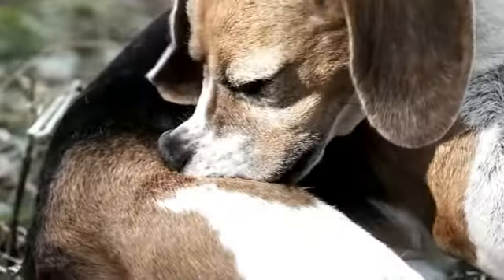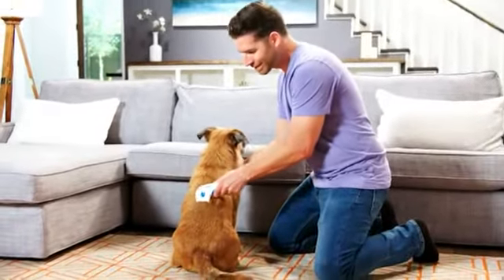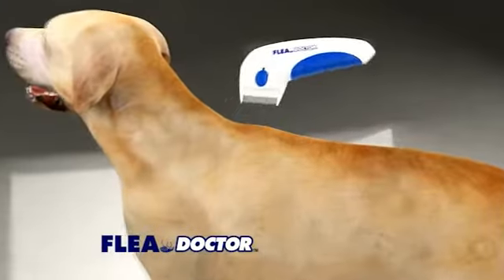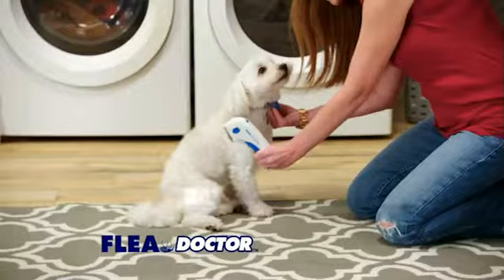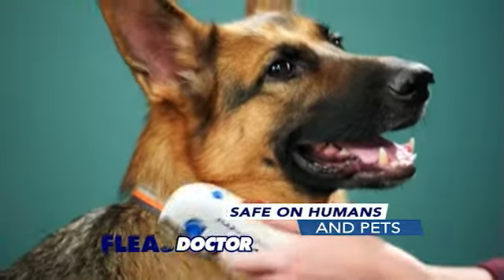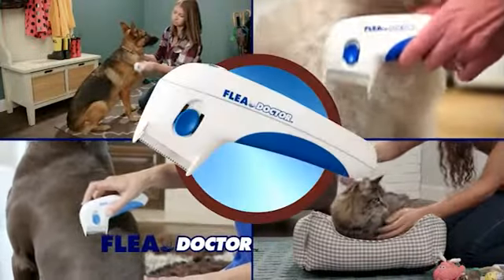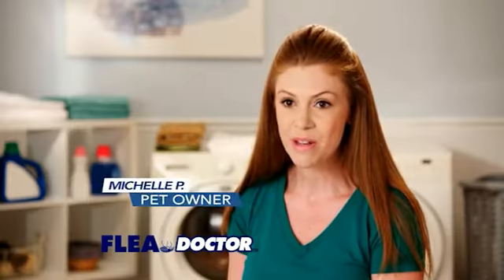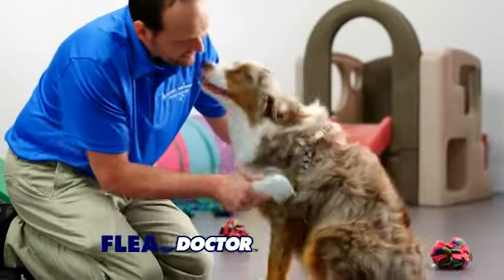The Cat's Meow Superstore Flea Doctor™ Flea Comb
Kill fleas on your dog or cat without pesticides using the Flea Doctor Flea Comb. Simply comb through your pet's coat, and the gentle electrical charge kills fleas without harming the animal.

Detailed Product Specifications

Made from:
Plastic and metal

Measurements:
2-1/2"W x 1"D x 6-1/2"H

Notes:
Requires 2 "AA" batteries